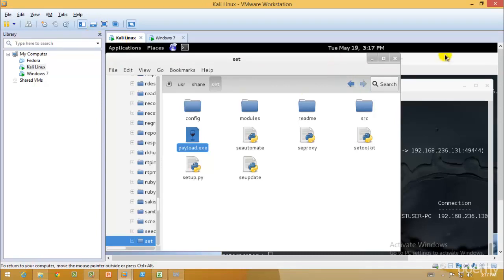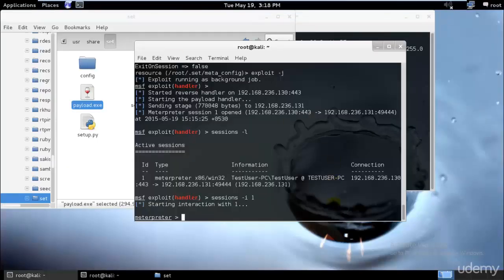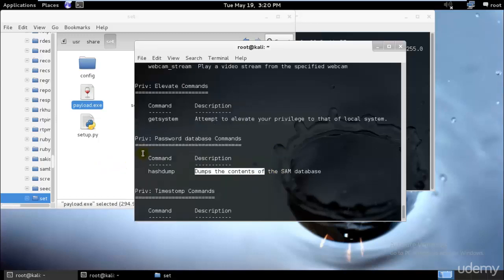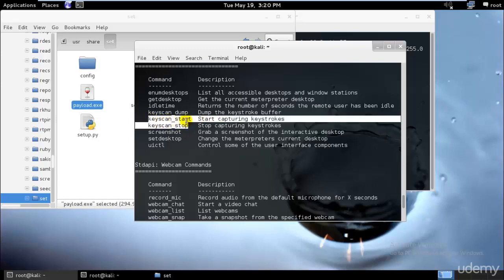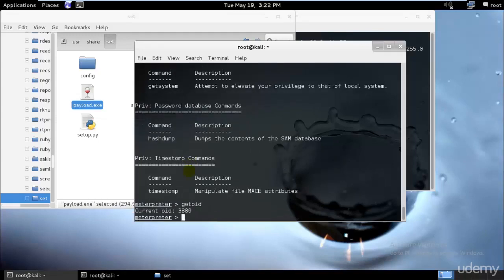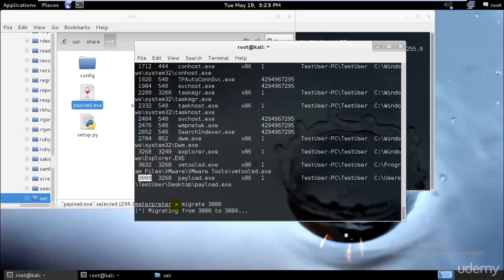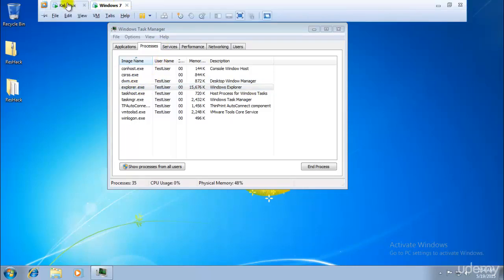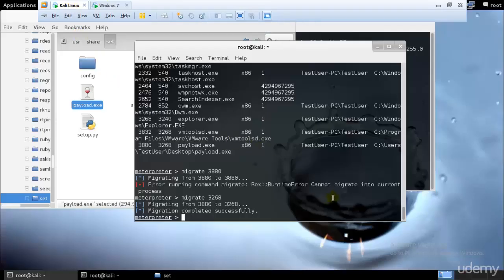Backdoor Maitaining Access